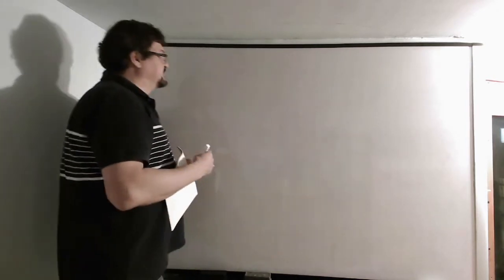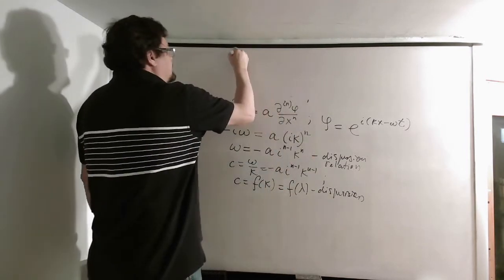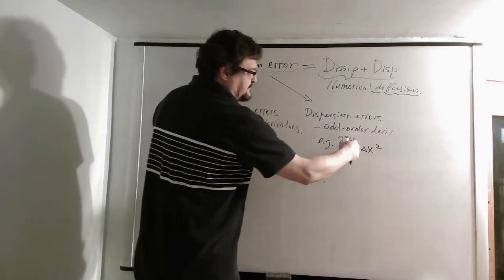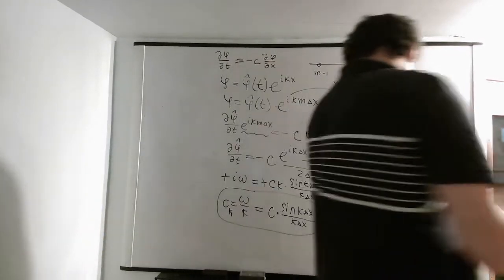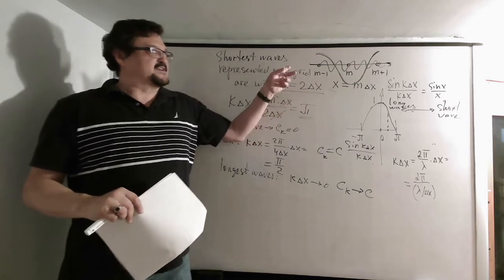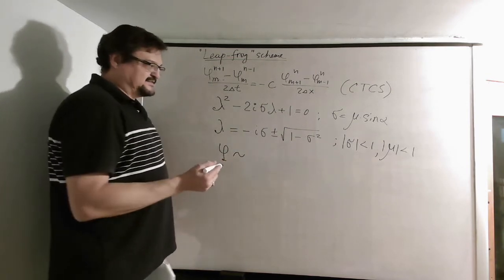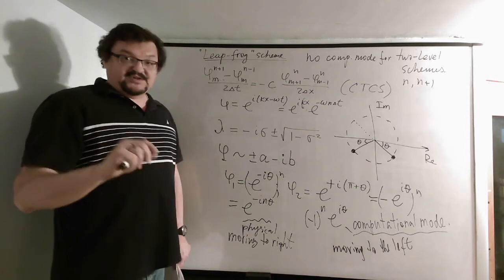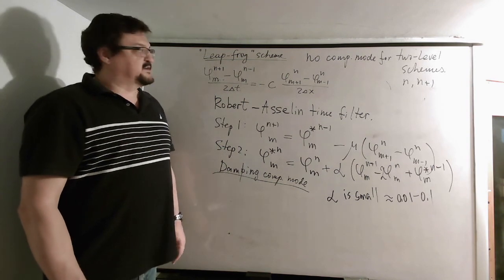MAR572 L09 Numerical Diffusion and Computational Modes